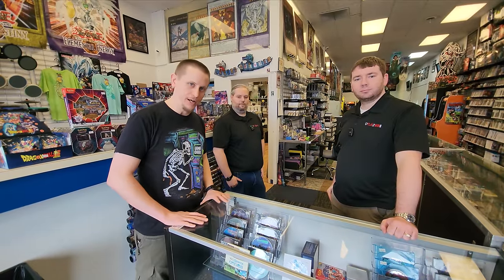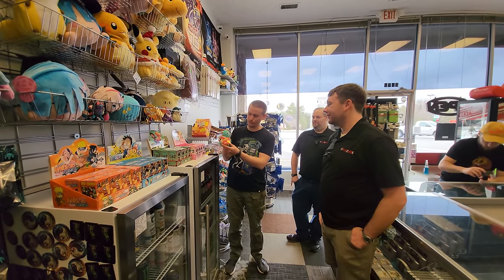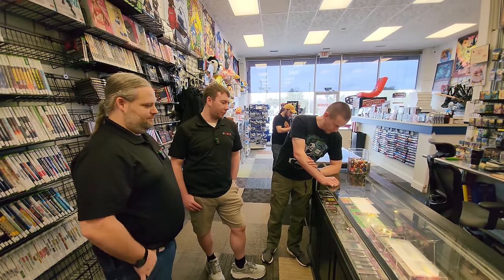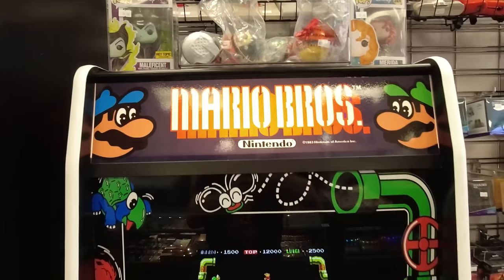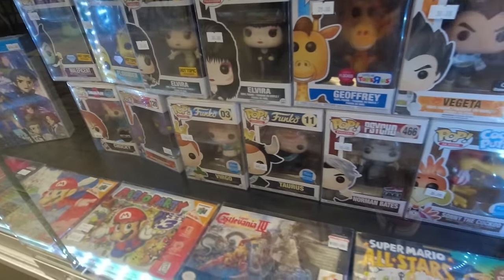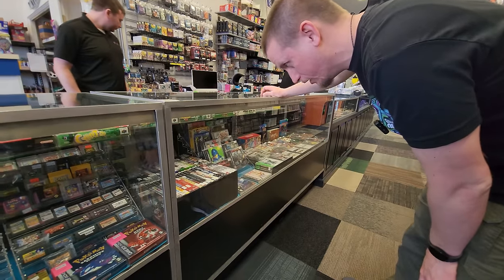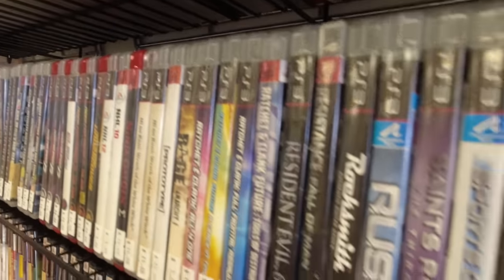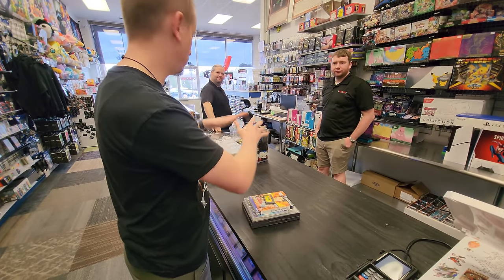Toured a Retro Game Store! Found a GameCube BANGER!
In today's video, I am touring a brand new Retro game store in Knoxville, TN, called Play to Win Games with the owners, then hunting for some games to add to the collection!

Check out our brand new channel VHS Voyage for VHS lovers and movie lovers in general!